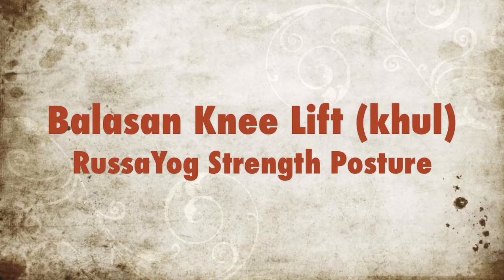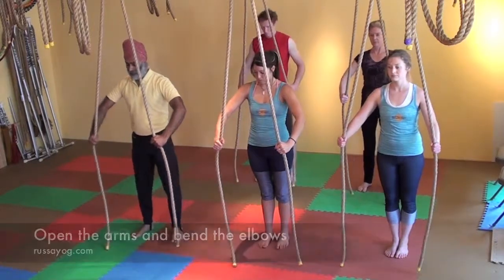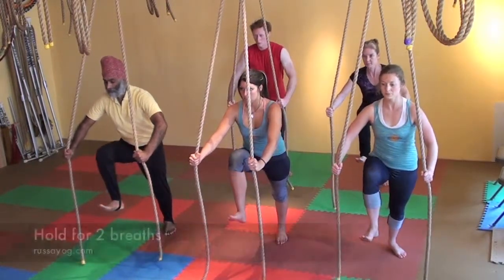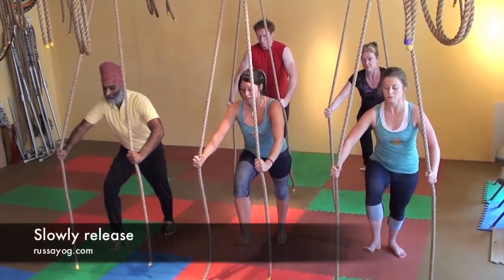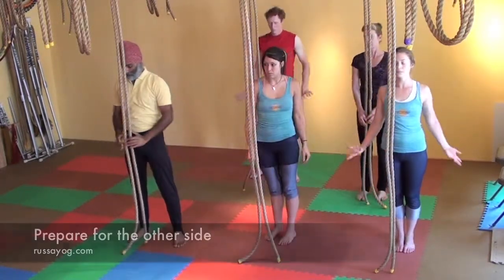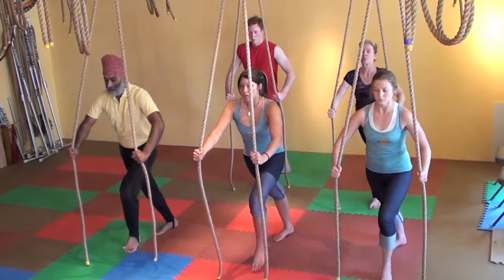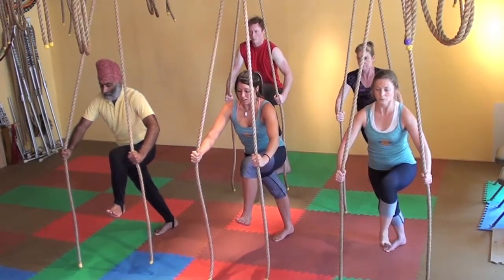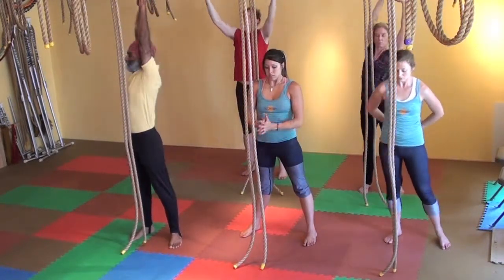Abdominal Strength Knee lift by RussaYog® Khul Balasan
Using a rope, leaning forward, you balance yourself as you raise one knee, creating stress in the body, building strength and calming the mind.